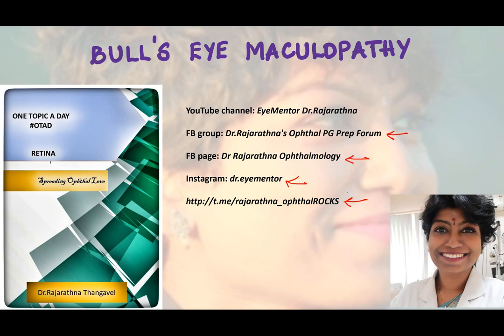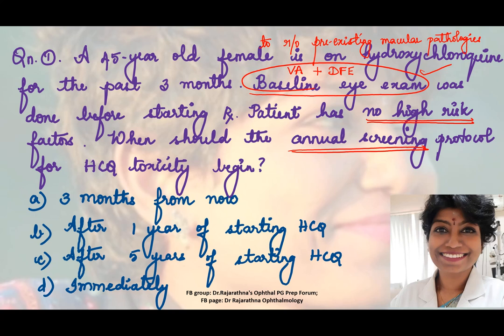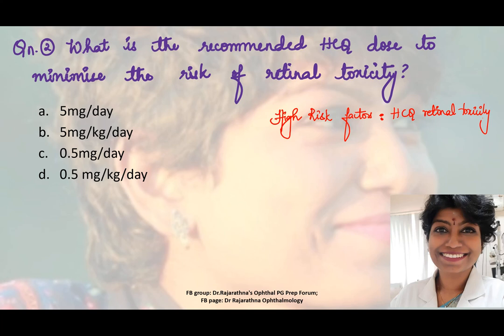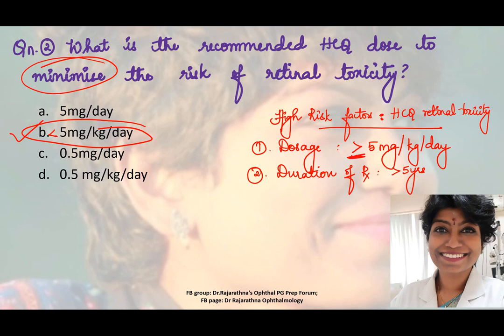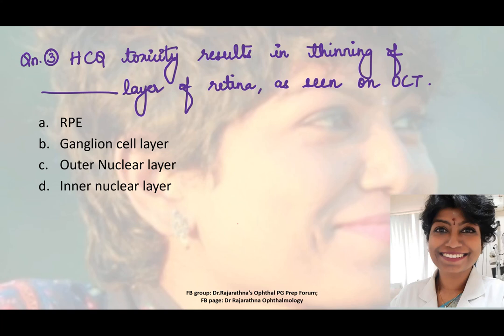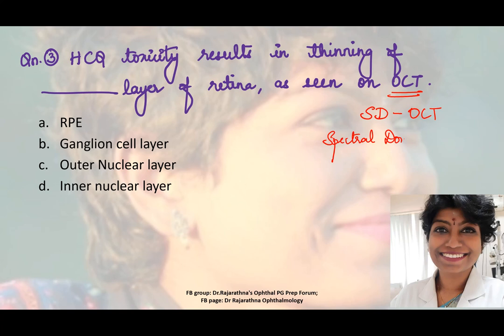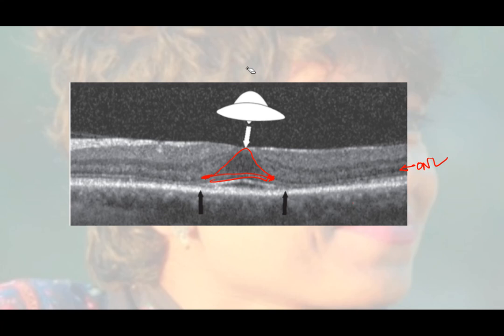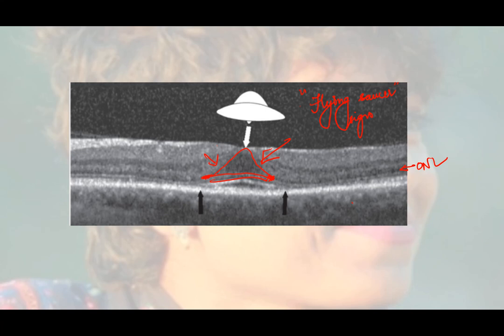OTAD - OneTopicADay - Retina - Bull's eye maculopathy with Dr.Rajarathna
OTAD - OneTopicADay is a quick and effective revision on high-yield topics in Ophthalmology. This video is on Retina, focussing on Bull's eye maculopathy. Hope you enjoy learning with me! :)